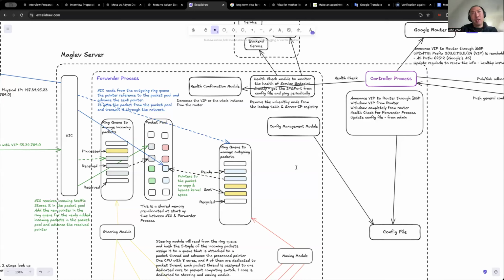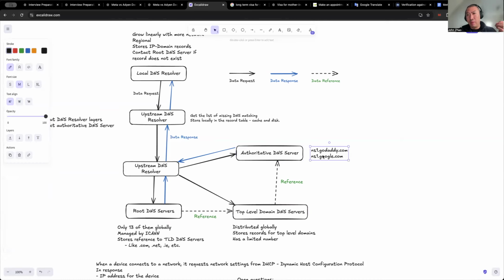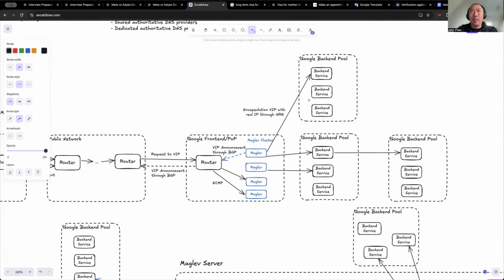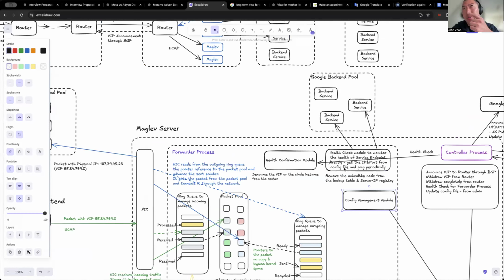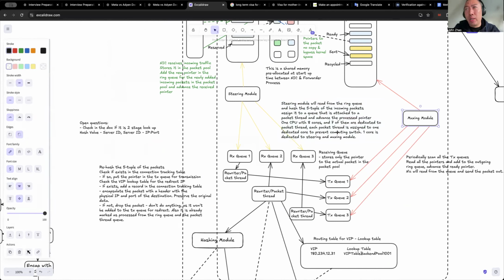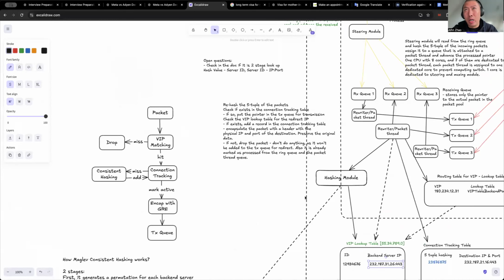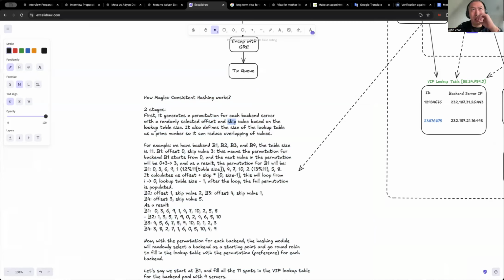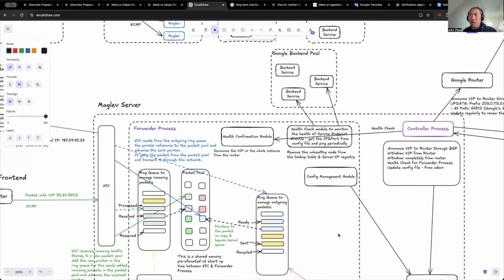System Design Interview Preparation with Meta EM - The Backbone of Google’s Traffic Routing: Maglev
Google Maglev is a high-performance load balancer that helps distribute network traffic efficiently. In this video, I break down how Maglev works, why Google built it, and how it handles billions of requests per second. 🚀

👉 Topics covered:
✅ What is Google Maglev?
✅ How it uses consistent hashing for traffic distribution
✅ Why it outperforms traditional load balancers
✅ How Google ensures fault tolerance & scalability